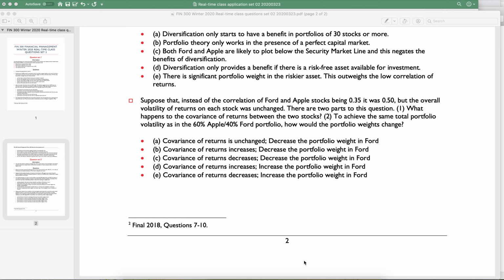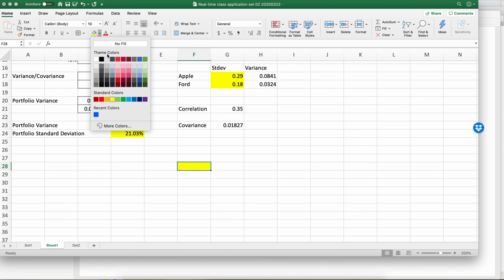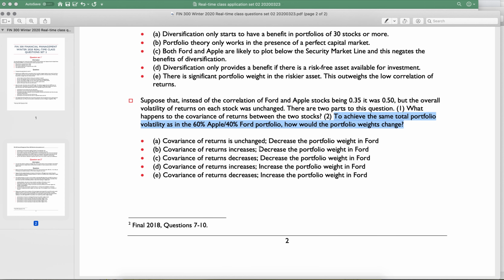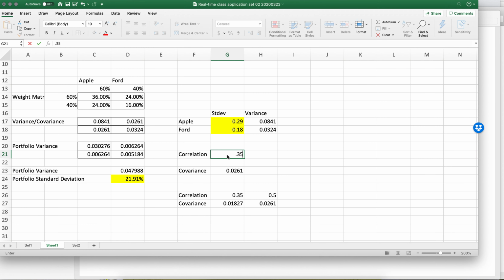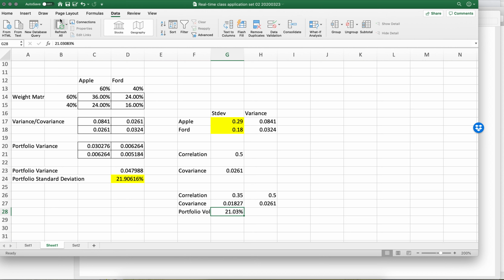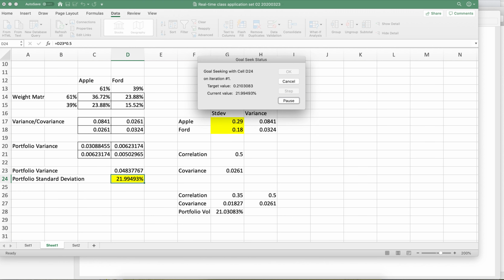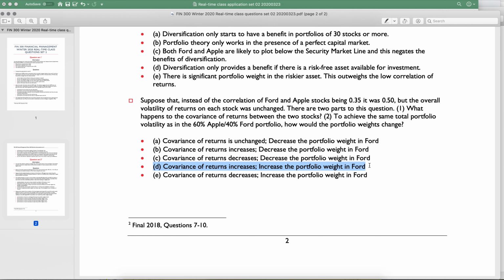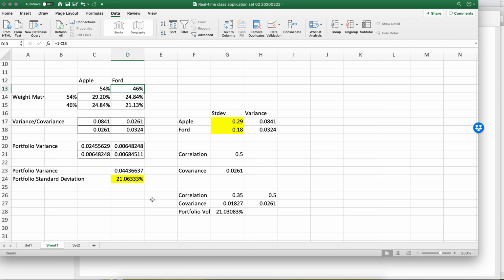Application Set 02 Q2d